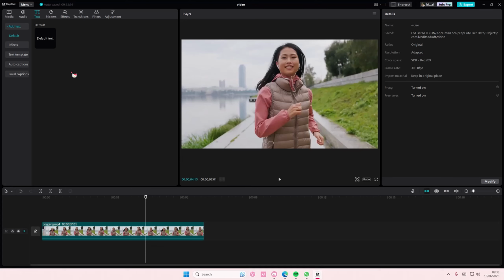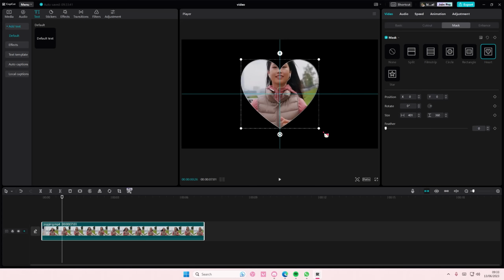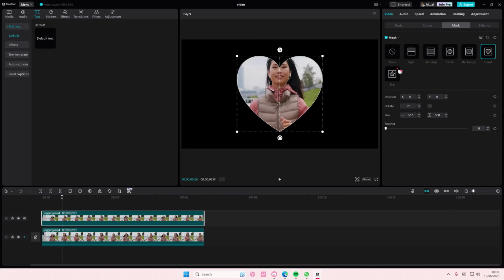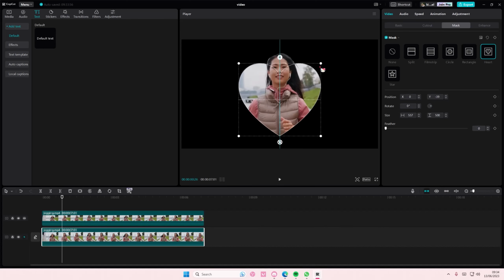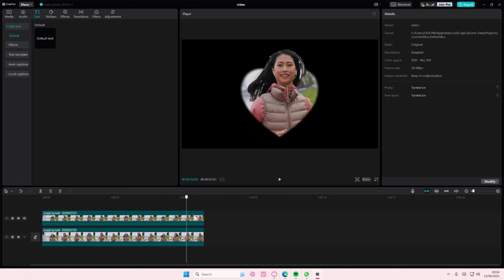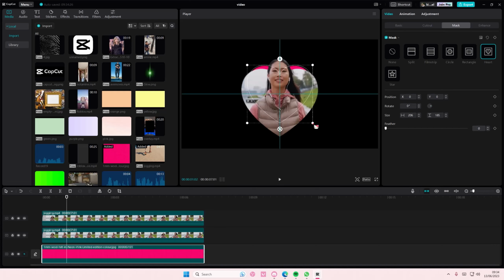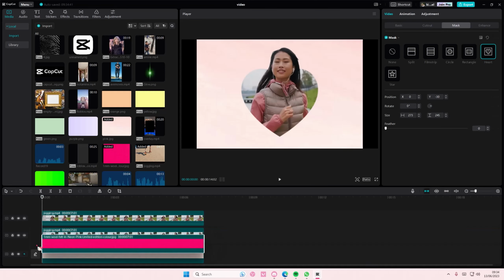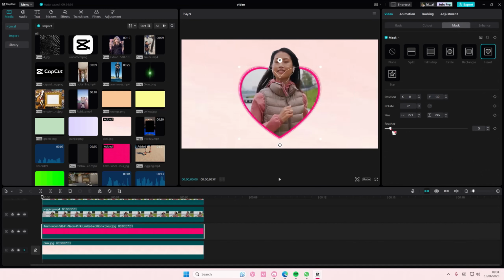Want To Create This New Trending Frame Video Edit On CapCut PC? Here's How You Can Do That!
This tutorial will show you how you can create video edit on CapCut PC.